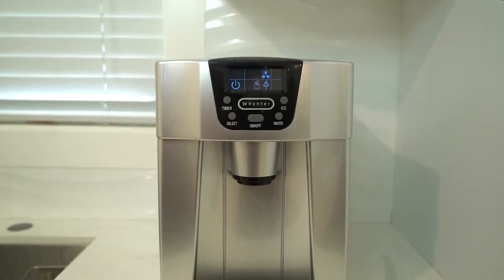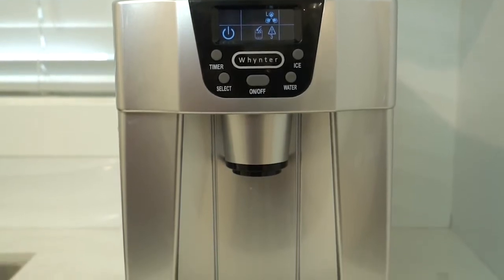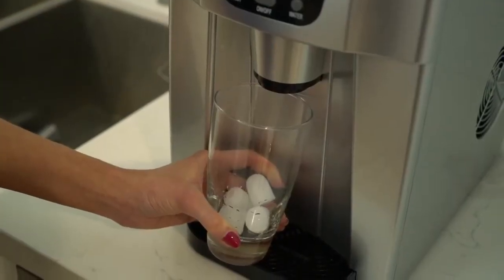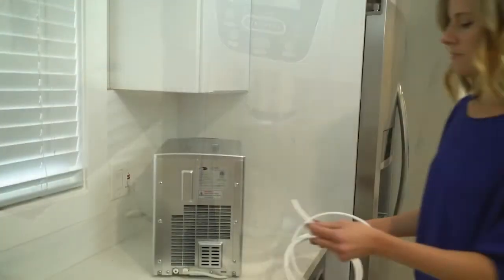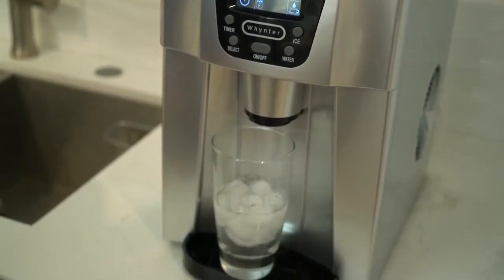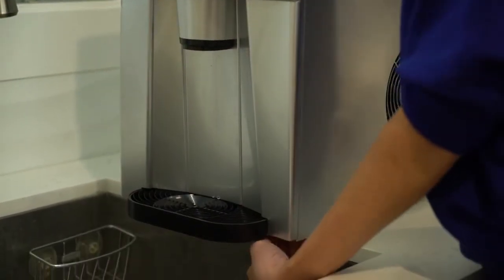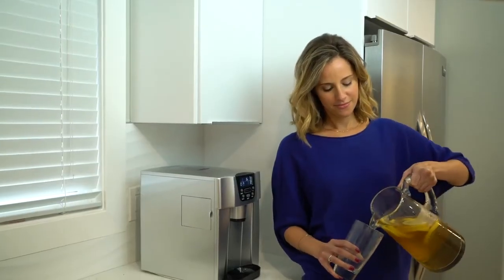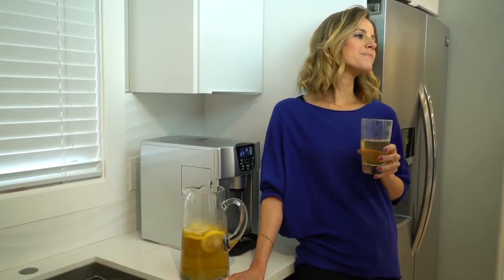Best portable ice maker | Whynter Silver IDC-221SC Countertop Ice Maker and Water Dispenser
Best portable ice maker | Whynter Silver IDC-221SC Countertop Direct Connection Ice Maker and Water Dispenser

Product description
The compact self-contained design of the Whynter IDC-221SC gives any kitchen or workplace the convenience of dispensing ice and water from one system. In addition to efficiently making perfectly bullet-shaped ice cubes, this convenient 2-in-1 unit is able to make up to 26 lbs. of ice per day. This unit can hold up to 2 liters of water that can dispensed as cold water (melted ice) or even room-temperature water with a simple push of a button. Always looking to make our appliances just a little better, we have designed an optional direct water connection function to this dispenser. The direct connection allows you the convenience of having a continuous supply of ice and water without have to refill the water reservoir! Compact Design This unit is highly compact and affordable unit designed for space constrained use in your kitchen, home bar or office. Direct Connection Simply connect the unit to a water main using the water hose that is included with the unit and the unit will draw water for ice making as needed. Water can also be manually filled. Electronic Controls and Indicators With the easy-to-use controls, you can adjust the cube size from small to large. LED indicators tell you when you need to refill the water or when the ice bin are full. Easy to Maintain and Clean The unit is designed to continuously make ice using water in the unit and requires no draining. There is also an easy access drain port to help when cleaning and clearing out the unit for storage.

Metallic Silver with freestanding installation (side venting)
Makes 22 lbs. of bullet-shaped ice cubes in 24 hours
2.0 Liter manual water reservoir
Stores up to 1.32 lbs. of ice
No drain required - water from melted ice cubes is filtered and re-used. NOTE: Refer user manual before use. Power consumption: 90 W. Refrigerant: R134a
Fill methods: Manual fill & direct water line connection
Auto shut-off when ice bin is full